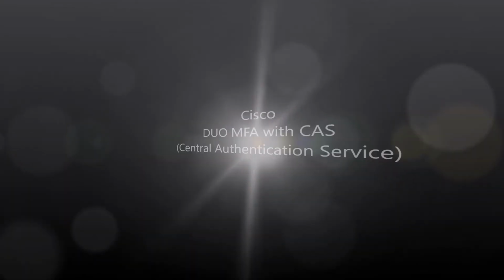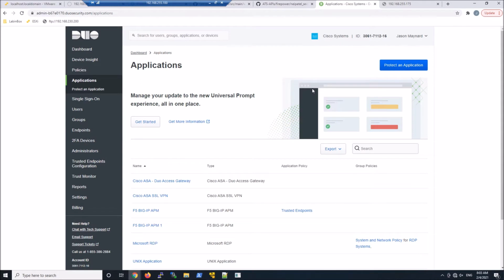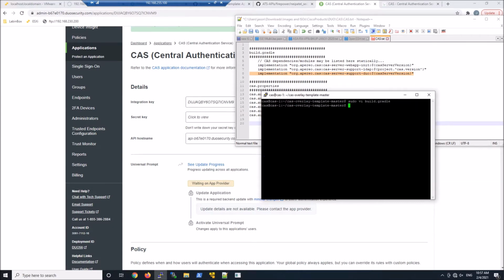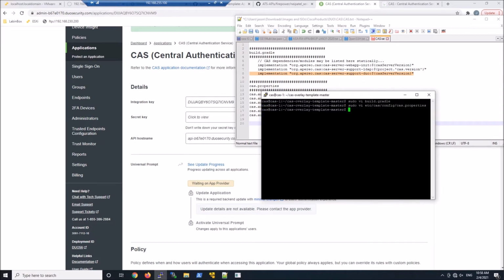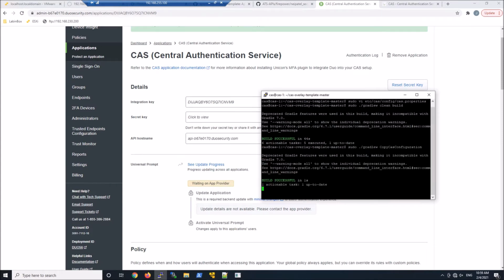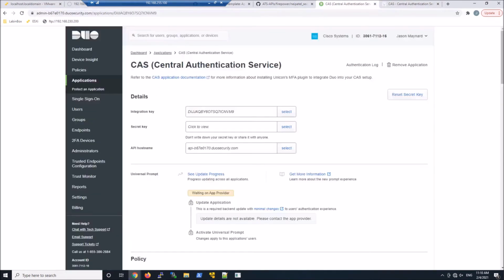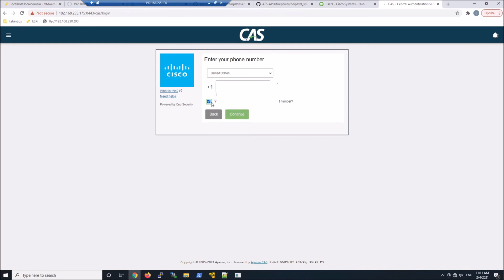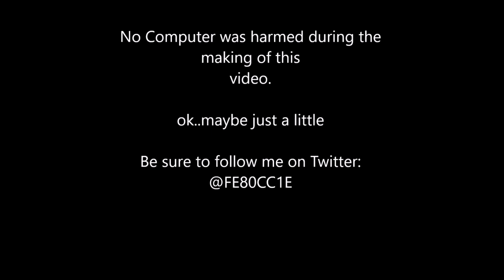Cisco DUO: CAS (Centralized Authentication Service) and DUO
DUO MFA with CAS (Centralized Authentication Service).

build.gradle
    // CAS dependencies/modules may be listed here statically...
    implementation "org.apereo.cas:cas-server-support-duo:${casServerVersion}"